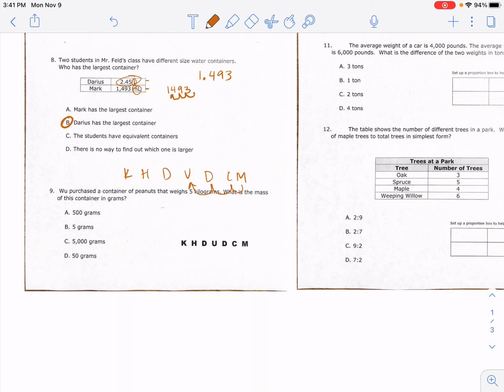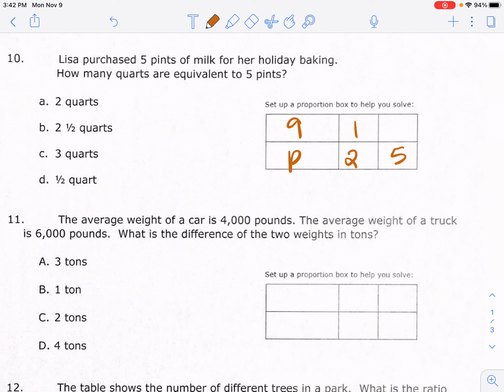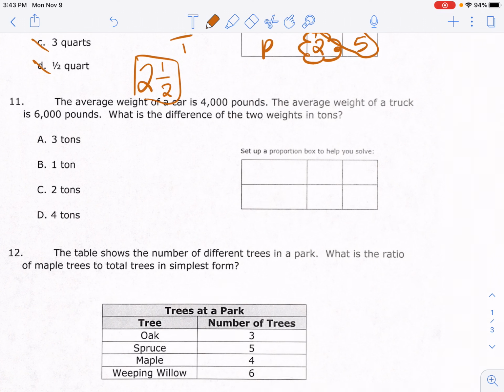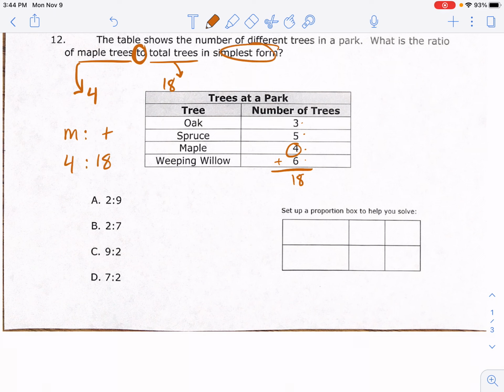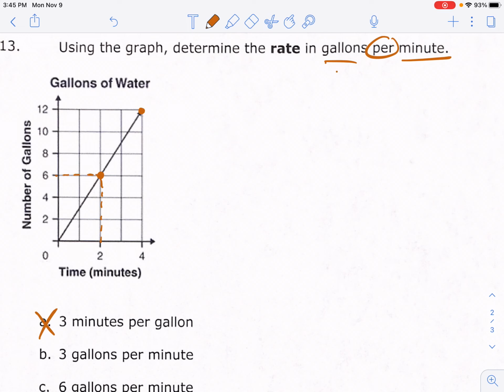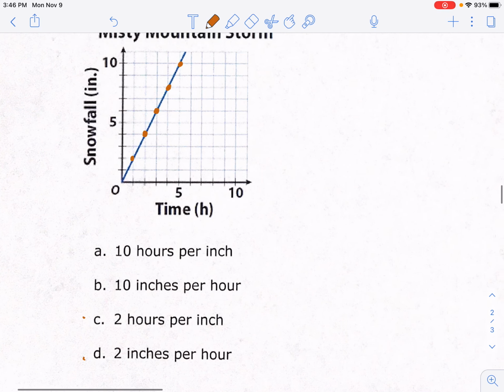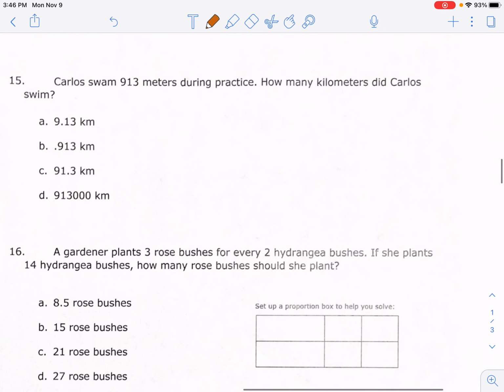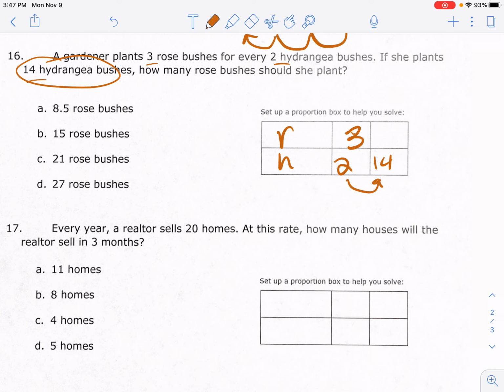Unit 4 review questions 9-16